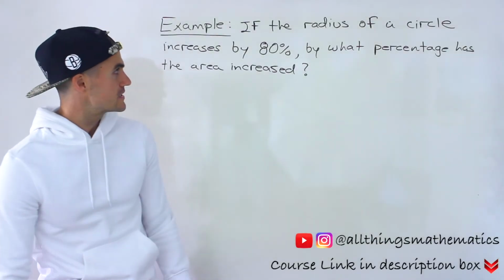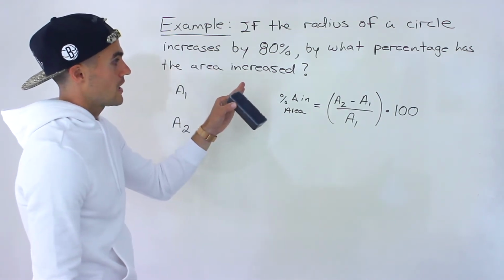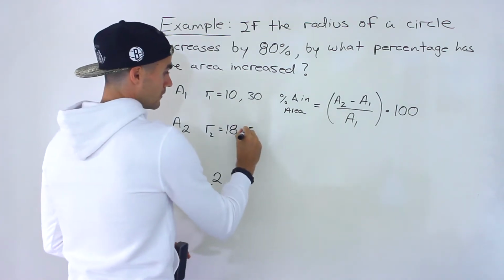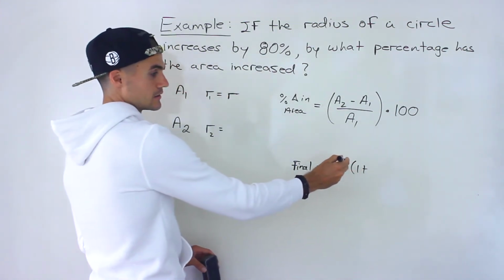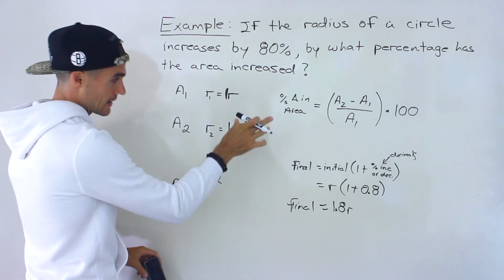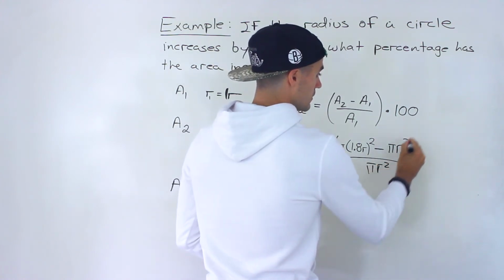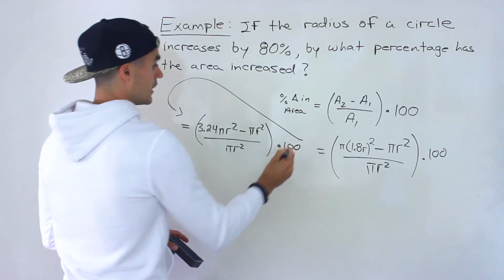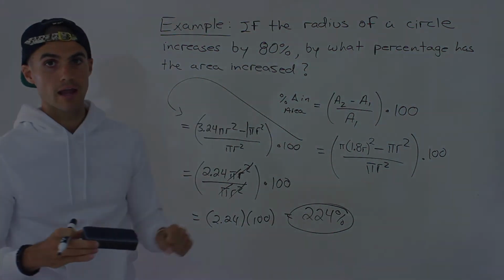QMS 110 (Ryerson) - What Percentage Does Area of Circle Change with Radius Increase?